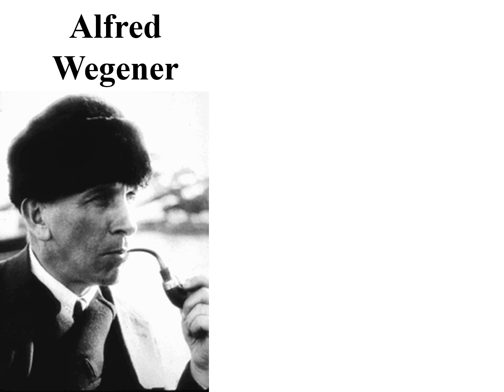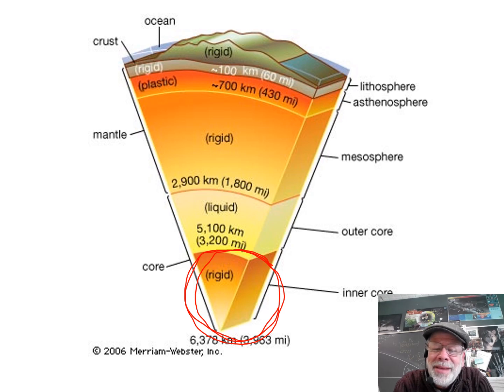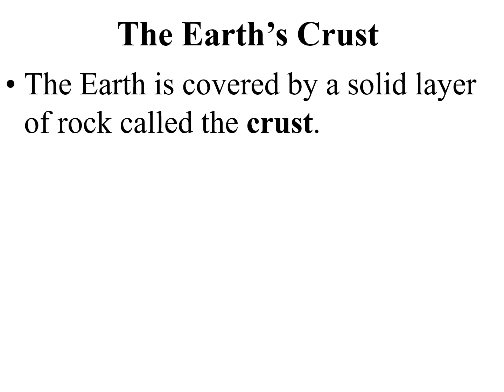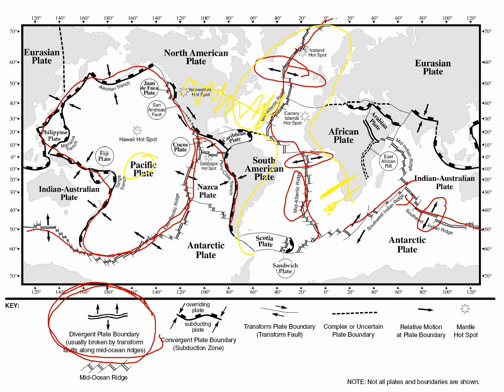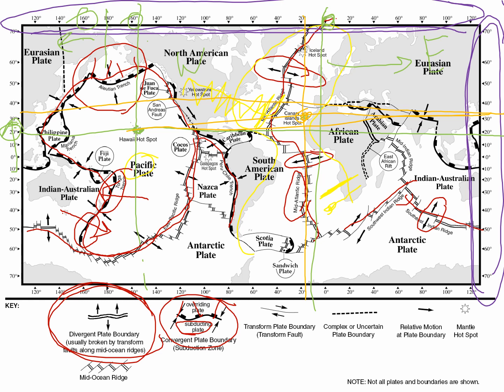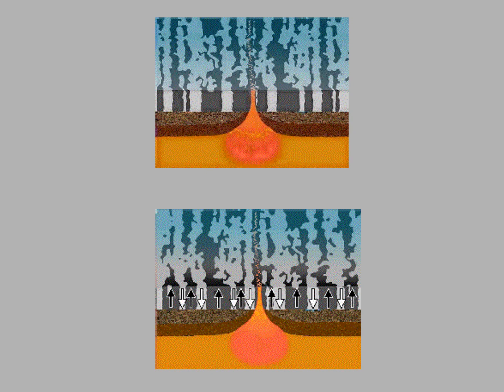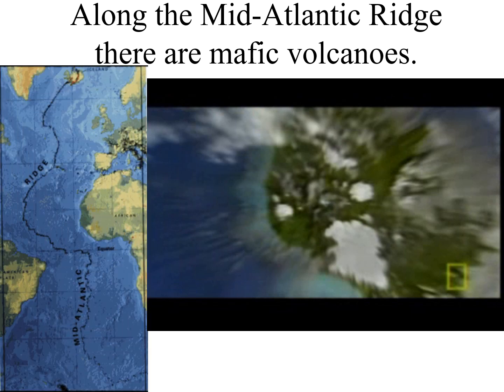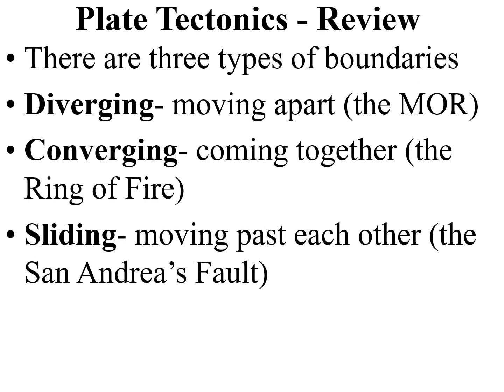Chapter 3 # 2 Plate Tectonics R2video Narrated mp4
This is all about Plate Tectonics. How the Earth works!